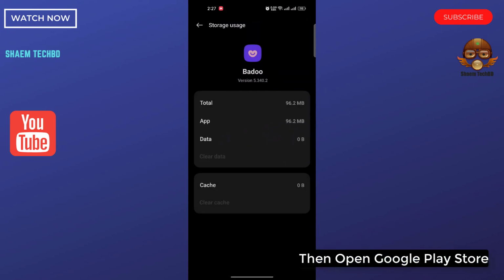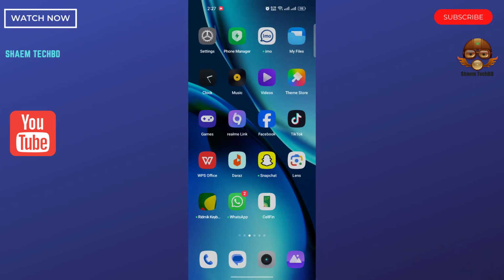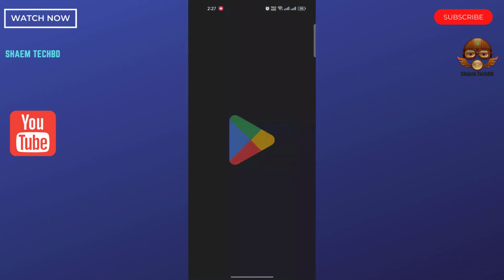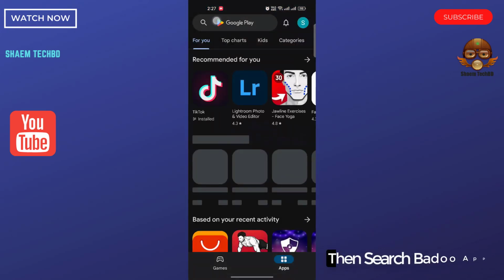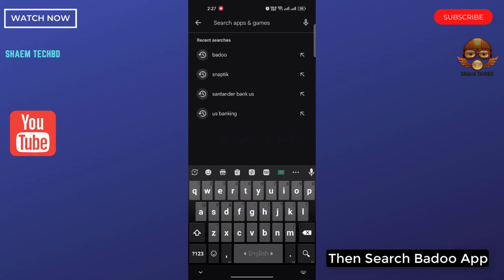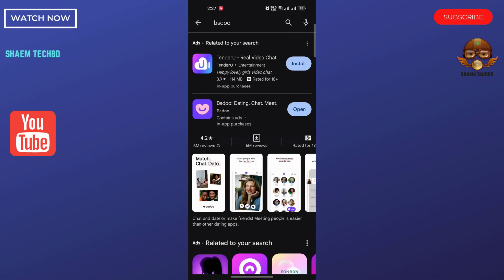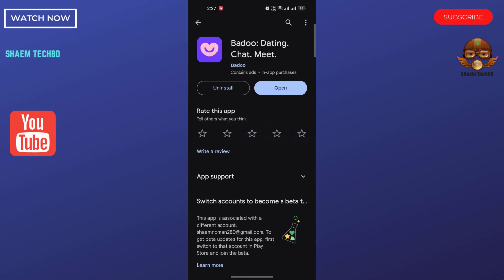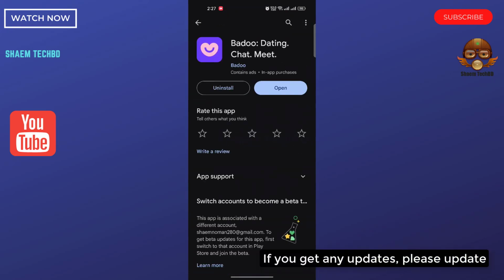How to Fix Badoo App Keeps Stopping Error in Android After New Updates